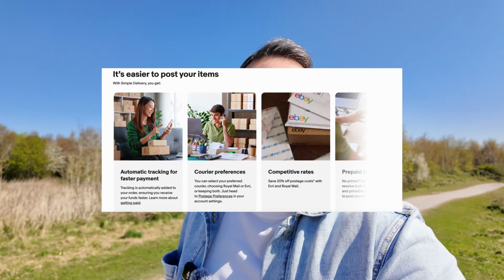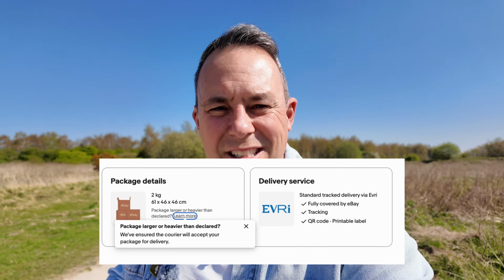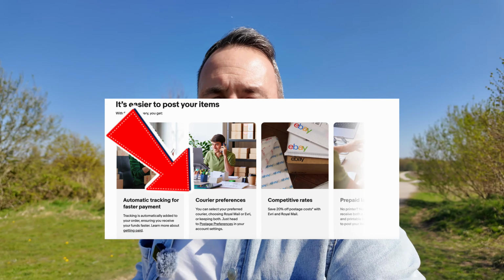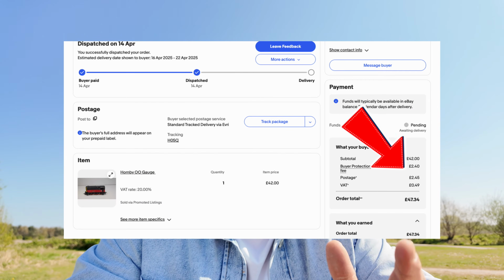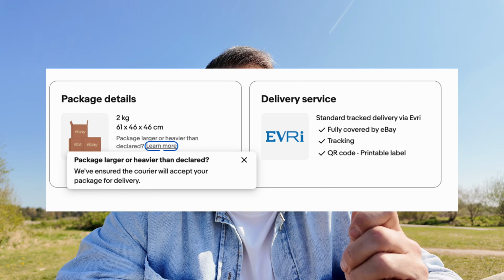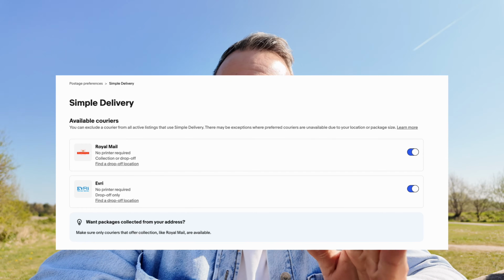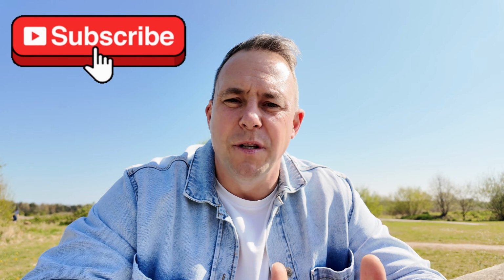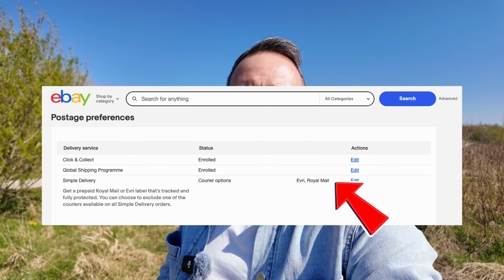EBAY Just Got a GAME-CHANGING Postage Upgrade: Simple Delivery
Are you tired of navigating eBay's Simple Delivery and shipping complexities? Well, get ready for a game-changer! In this video, we're sharing the latest updates and features that are about to make posting on eBay a whole lot easier. Whether you're a seasoned seller or a casual buyer, you won't want to miss this! Stay ahead of the curve and discover how postage eBay is about to get a whole lot easier.